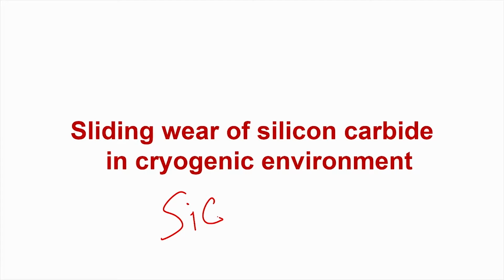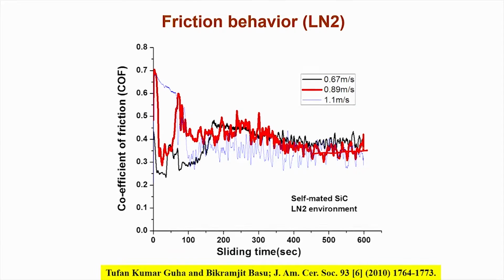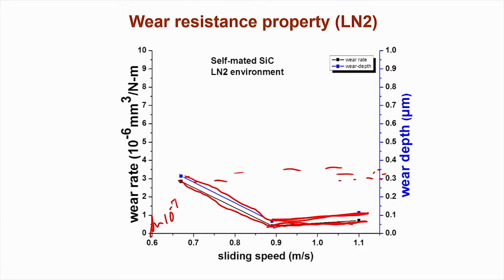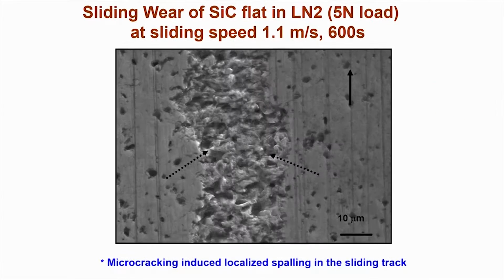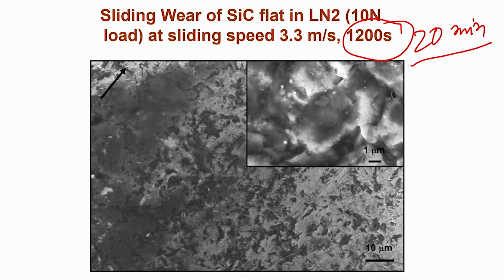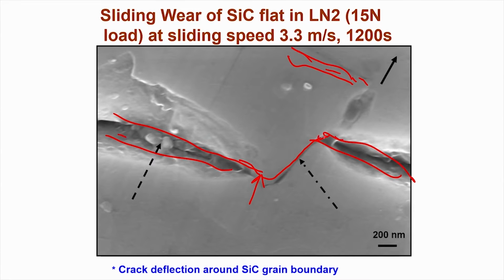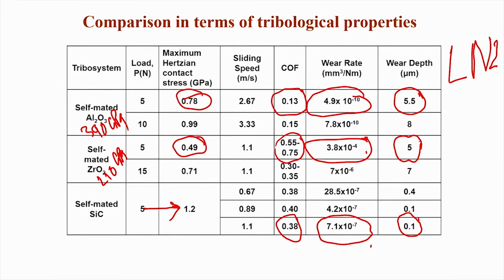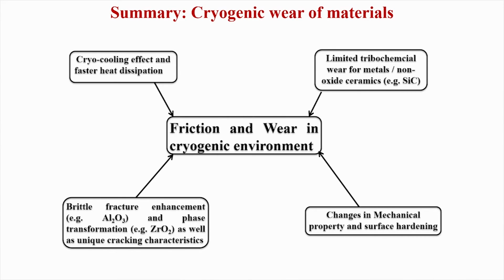sliding wear of silicon carbide in cryogenic environment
Course: Friction and wear of materials:principles and case studies